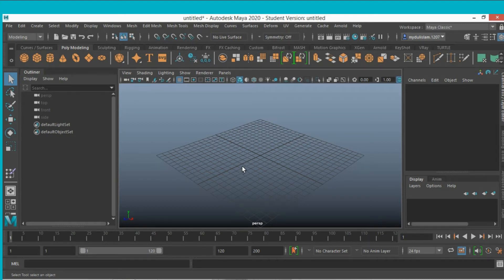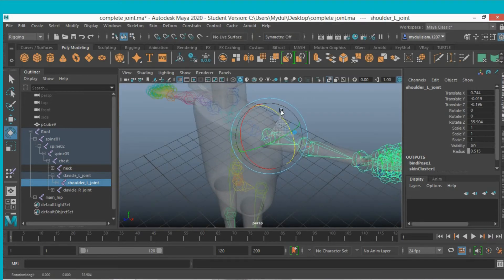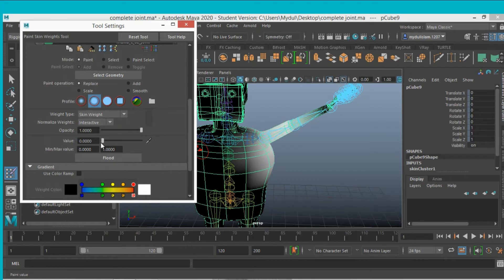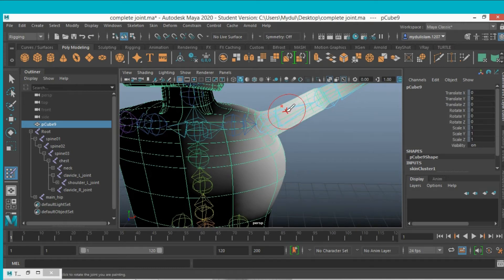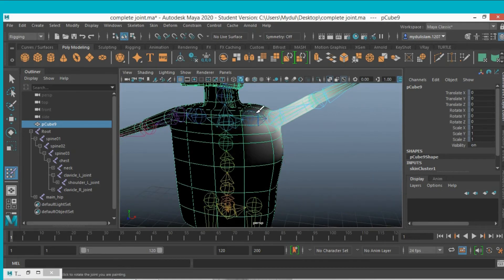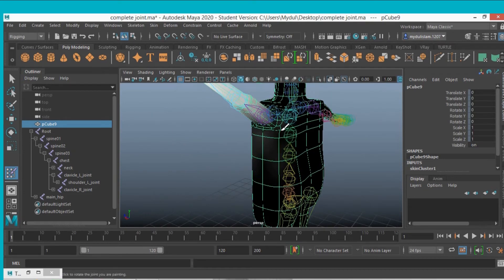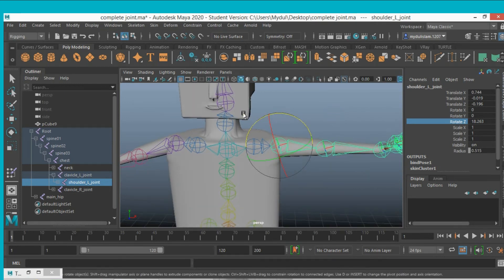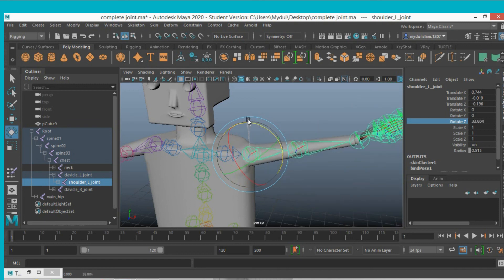Maya Paint skin weight tool basic tutorial for beginner